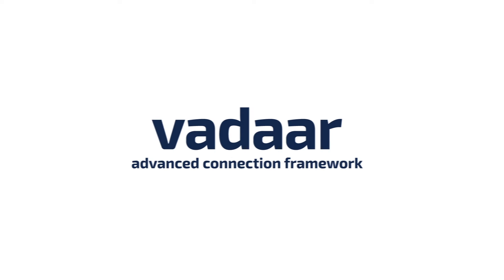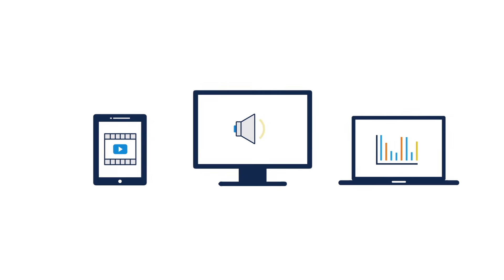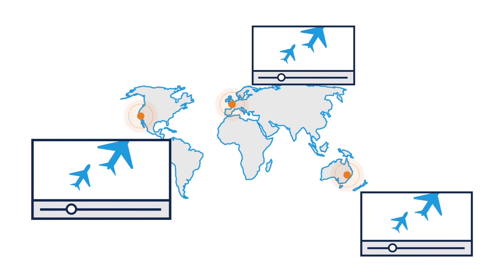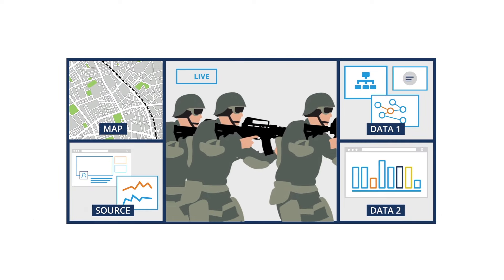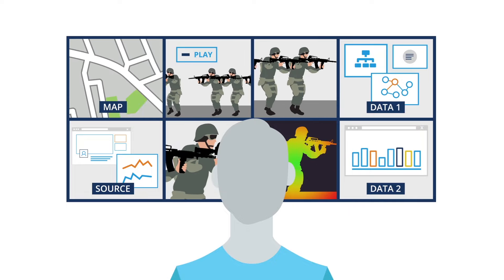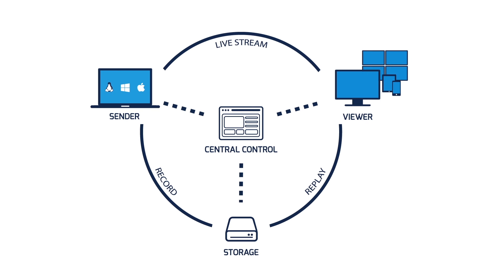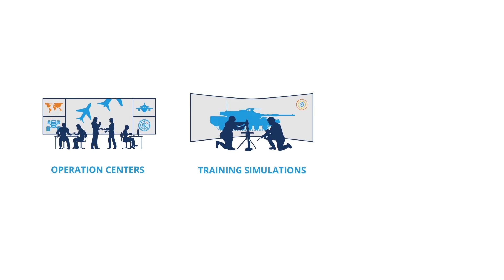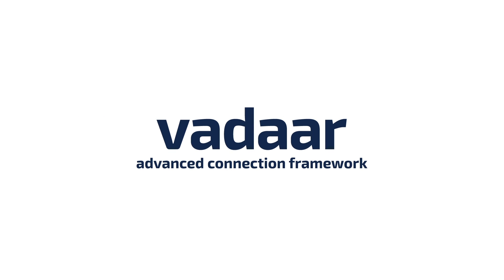ImmersaView VADAAR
VADAAR gives you the critical information you need, when and where you need it, by allowing you to stream, record and review, video audio and data to anywhere in the world from any device. All within a light and upgradeable software framework that uses your existing computer network, eliminating the need for additional hardware.